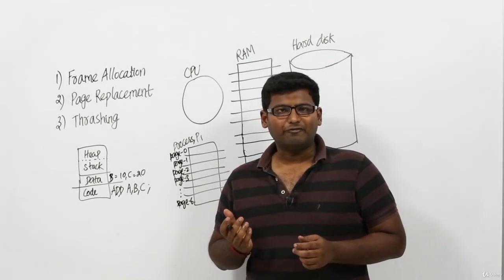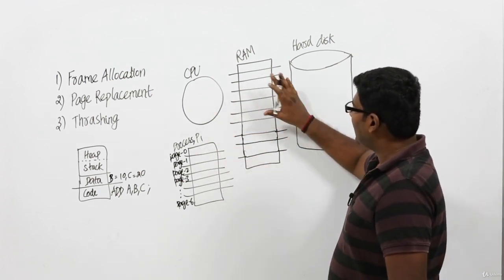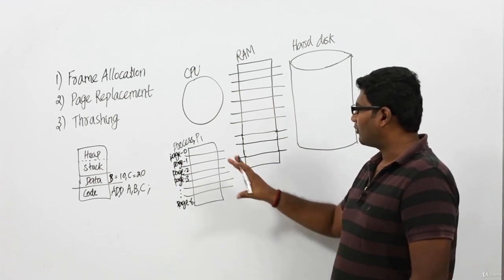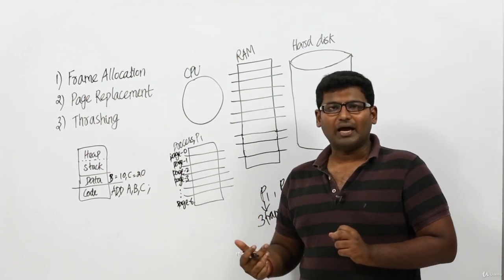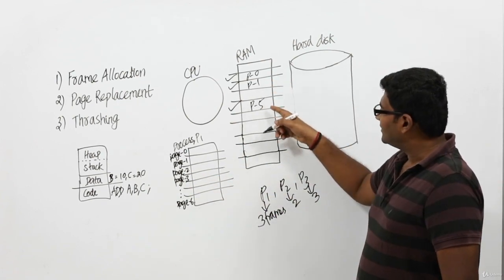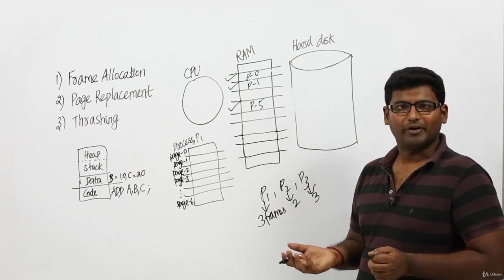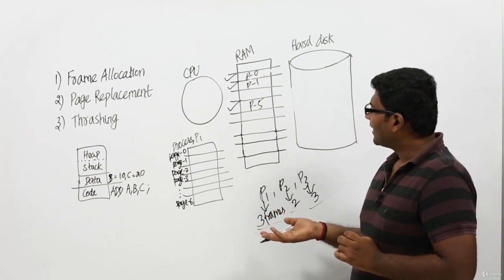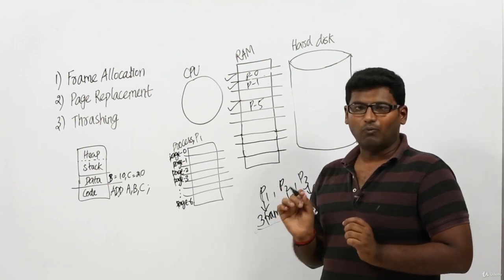1 Need for Frame Allocation for a process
13. Frame Allocation